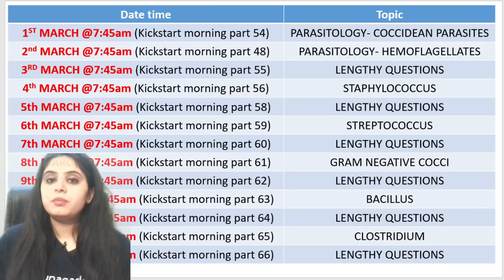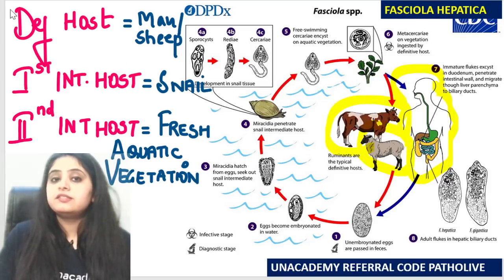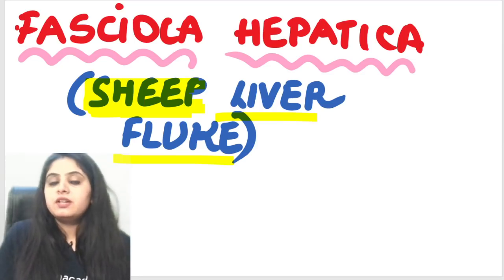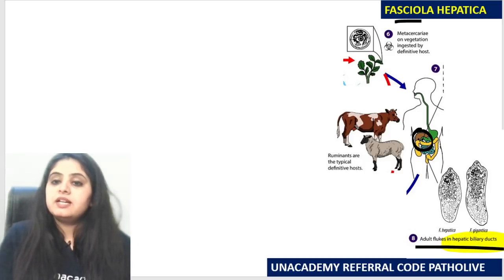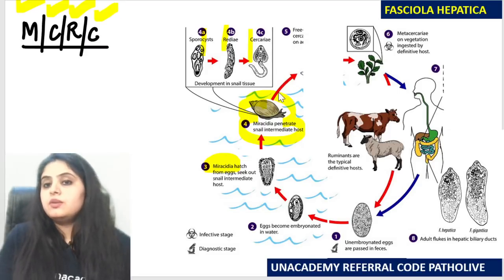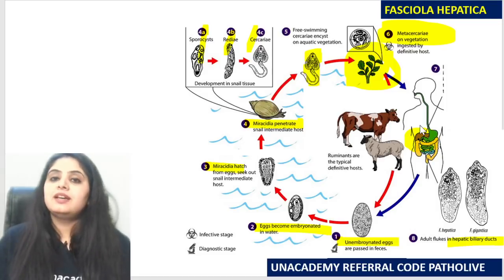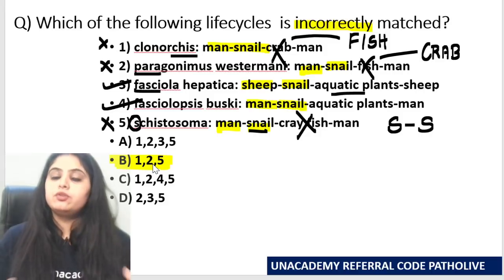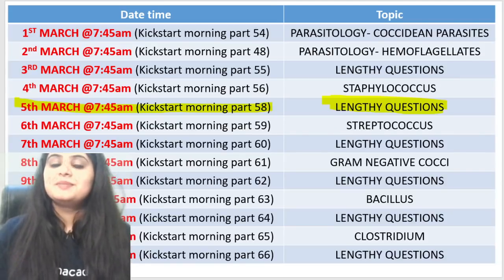Life cycles | Ep3 | Fasciolopsis | Microbiology | Dr. Preeti Sharma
fasciola hepatica is a sheep liver fluke belonging to the trematode family. very often confused with fasciolopsis buski which is an intestinal fluke that resides in the small intestine. life cycles of both have been discussed in this short session with comparisons between the two.

You can enrol to Unacademy Subscription and get the following benefits:

1. Learn from your favourite teacher2. Dedicated DOUBT sessions
3. One Subscription, Unlimited Access to Live Online Classes and Videos
4. Real-time interaction with best-in-class teachers
5. You can ask doubts in live online classes
6. Limited students in each Class7. Download the videos & watch offline

Must have Key words: The Bankers| SBI PO| SBI PO Prelims| Cloze Test| Parajumbles| RC Sample Keywords)